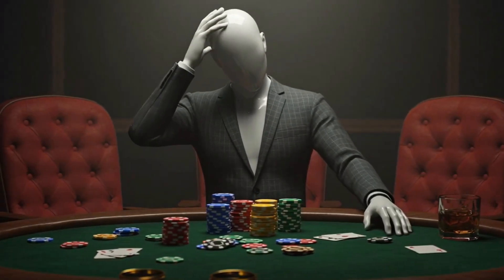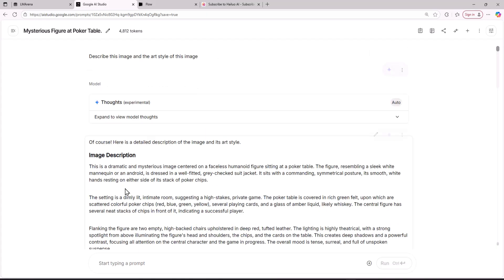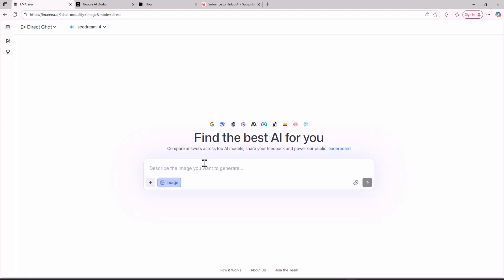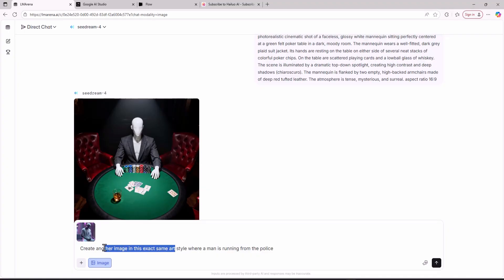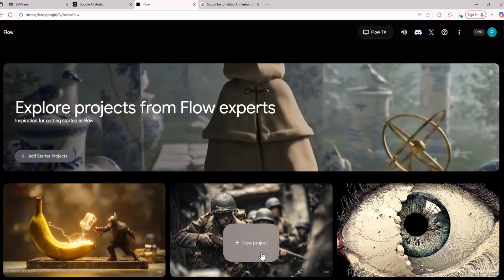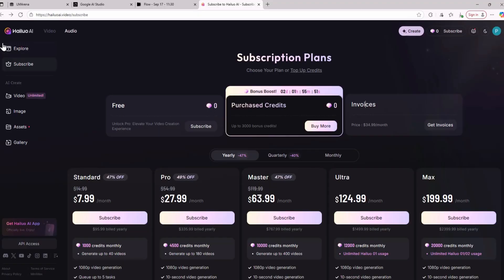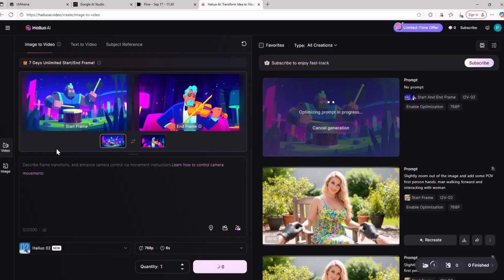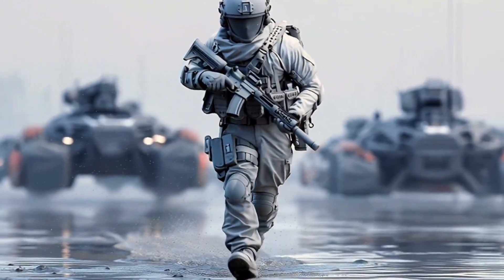Seedream 4 and Google Just Changed 3D ANIMATION Forever. (FREE!)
Seedream 4 and Google just flipped the entire 3D animation world upside down—and the best part? It’s FREE.

In this video, I’ll break down how Seedream 4’s cutting-edge AI engine and Google’s latest 3D breakthroughs are rewriting the rules of animation. Whether you’re an indie creator, a student, or a pro animator, this is your chance to harness tools that used to cost studios millions—without spending a dime. What you’ll learn in this video:

How Seedream 4 transforms text into cinematic-quality 3D scenes

Google’s secret move that makes complex animation insanely fast

Why this combo could replace traditional software forever

Step-by-step: how YOU can start using these tools today for FREE

If you’ve ever dreamed of making Hollywood-level animation on your laptop, your moment has arrived.